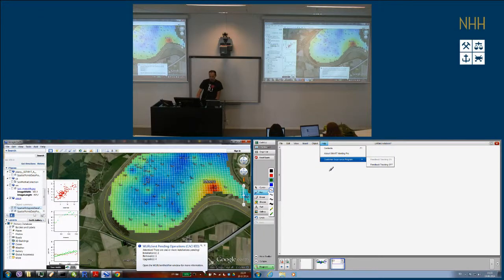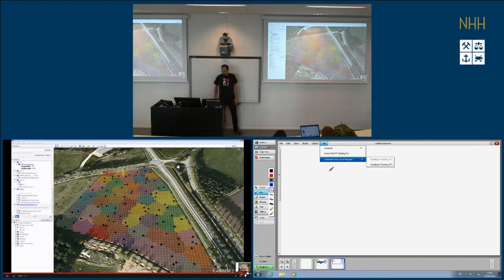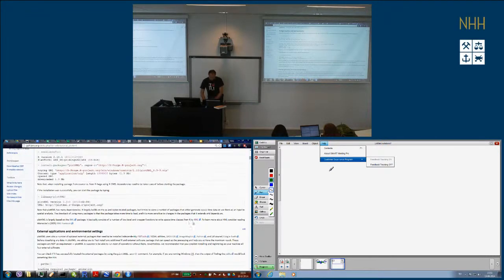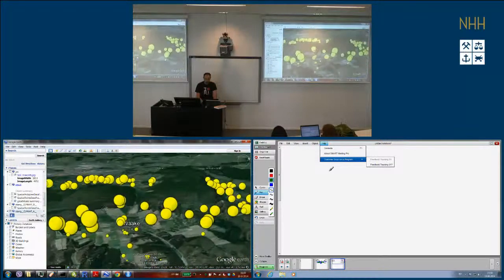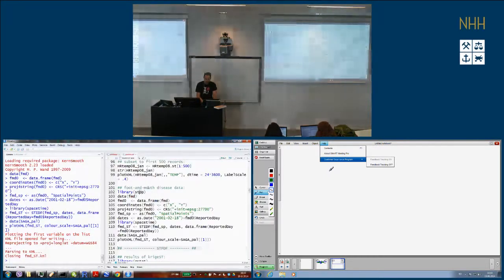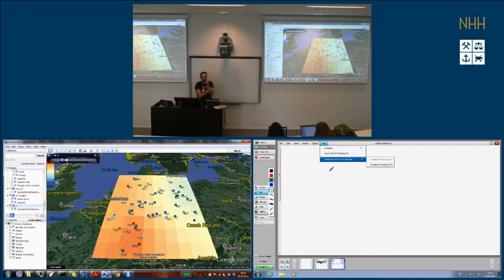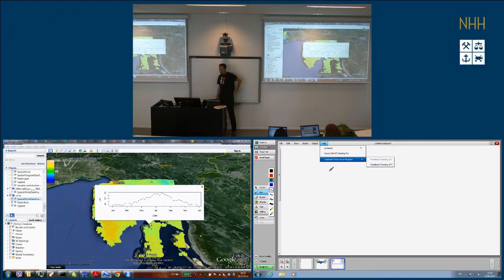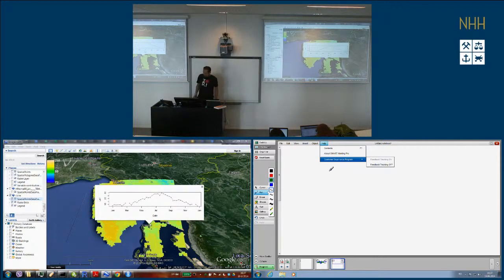GEOSTAT 2014 Bergen Day 4: plotKML tutorial (part 2)